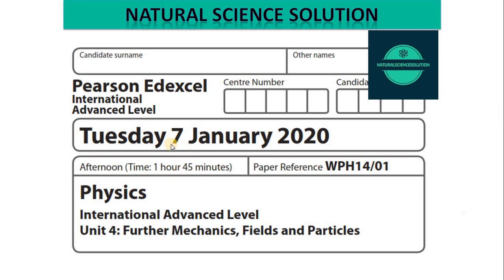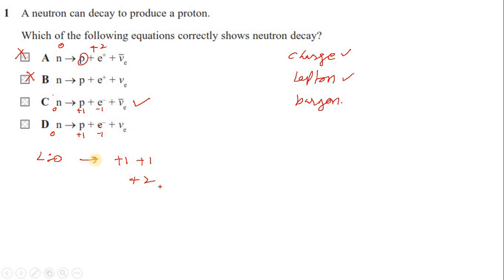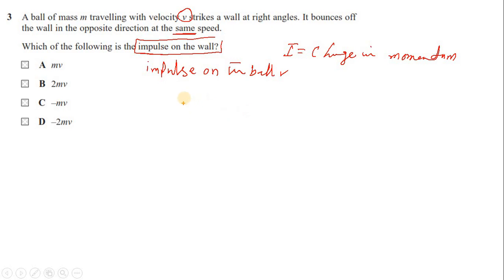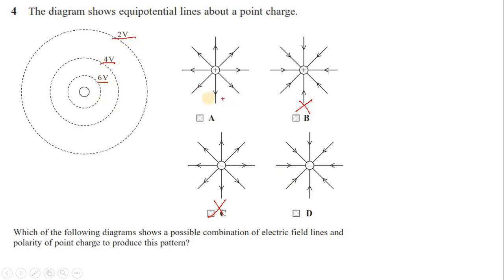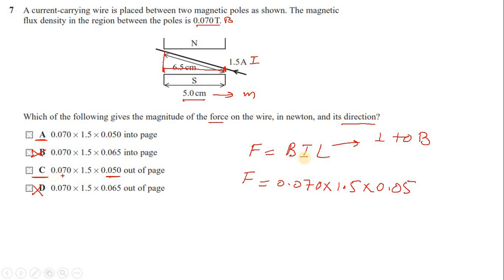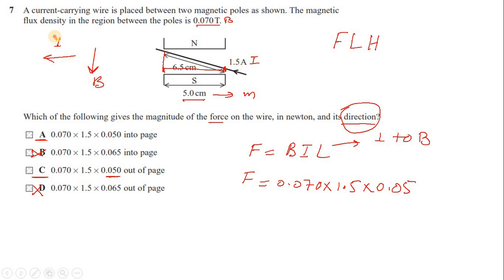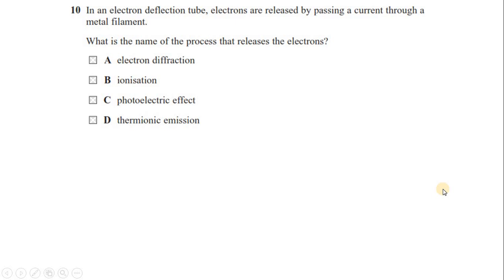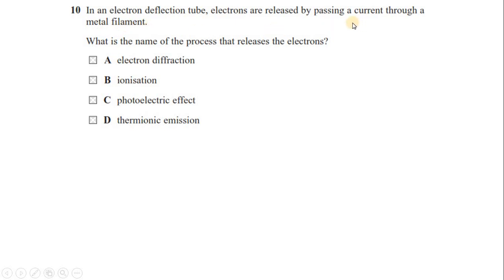Edexcel IAL physics unit 4 (WPH14) Jan 2020 Part 1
The first part of Edexcel IAL physics unit-4 Jan-2020 past paper solution.